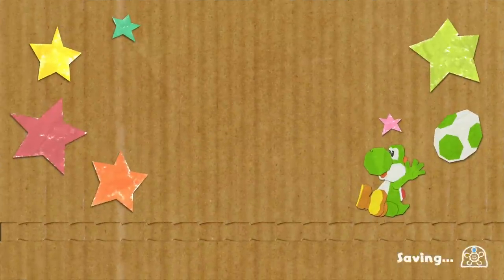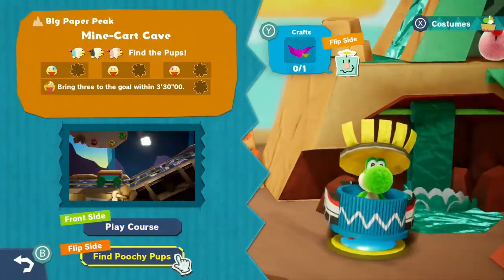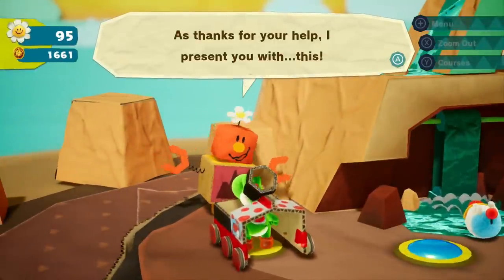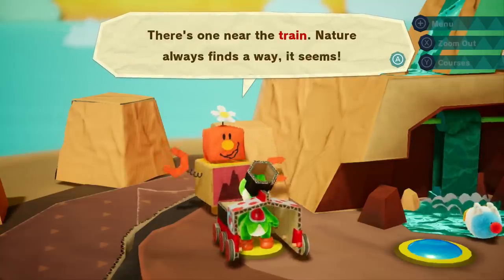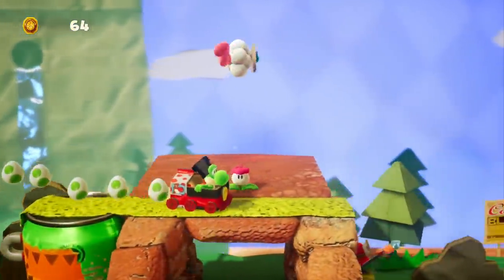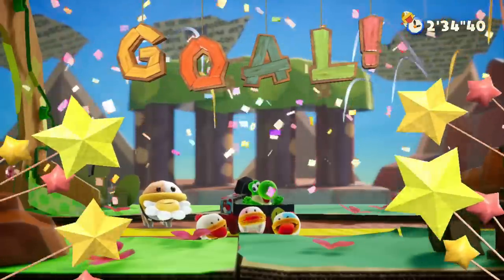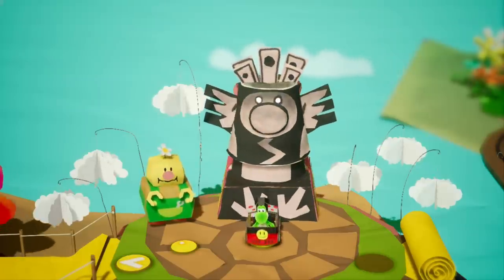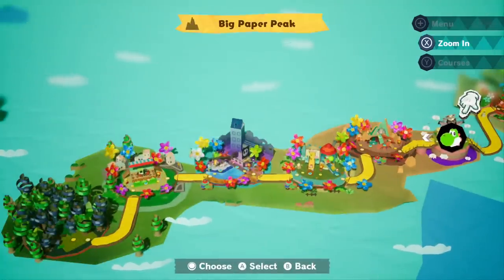Yoshi's Crafted World - Gameplay Walkthrough Part 6 - Tin-Can Condor Boss Fight!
Yoshi's Crafted World Gameplay Walkthrough Part 6! Tin-Can Condor Boss Fight Gameplay!

This will be a 100% gameplay for the Nintendo Switch! You may have seen a trailer or review, but this playthrough will feature my impressions, reactions, and commentary throughout the full story mode including all smiley flowers, all red coins, all bosses, all costumes, and the ending! If you're a fan of Yoshi then let's play Yoshi's Crafted World!

YOSHI'S CRAFTED WORLD
Jump into a new Yoshi adventure in a world made of everyday objects—like boxes and paper cups! As Yoshi, you’ll leap up high, gulp down enemies, and set out on a treasure hunt to find all the different collectibles. On the flip side, stages can be played backwards, providing new perspectives to explore and new ways to locate some of the more craftily hidden items! It all started when Kamek and Baby Bowser set out to steal a gem-set stone. Legend has it that this fabled artifact can grant the bearer their wildest dreams! But when the artifact’s gems are sent flying, it falls upon Yoshi and friends to find them. Luckily, saving the day can be cooperative and challenging. Pass a Joy-Con controller to a friend to team up as fellow Yoshis. Also, Mellow mode gives Yoshi wings for a breezier experience, which may come in handy! Finding all the flowers, coins, and Poochy Pups is no small feat! For extra protection, suit up in one of the handicraft costumes you can unlock in-game!

🎬 Exclusive Videos!

GAME INFO
Name: Yoshi's Crafted World
Developer: Good-Feel
Publisher: Nintendo
Platforms: Nintendo Switch
Release Date: March 29, 2019